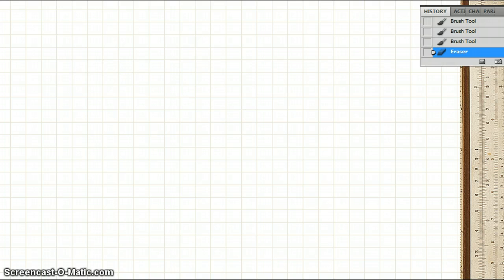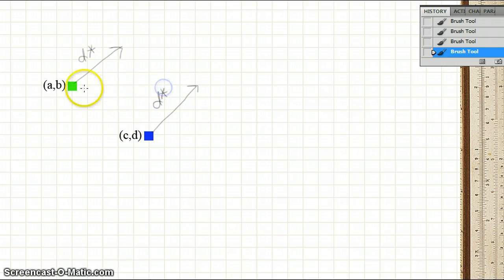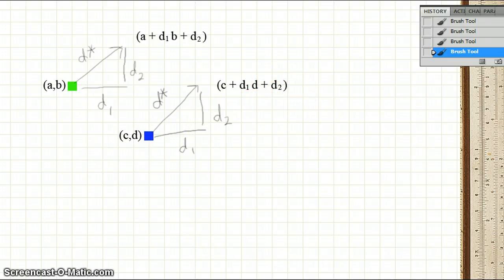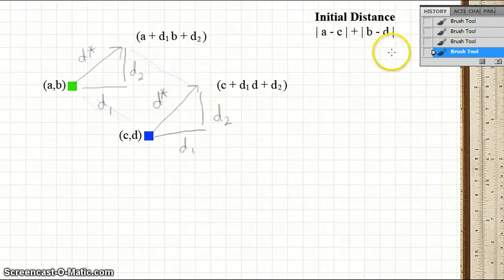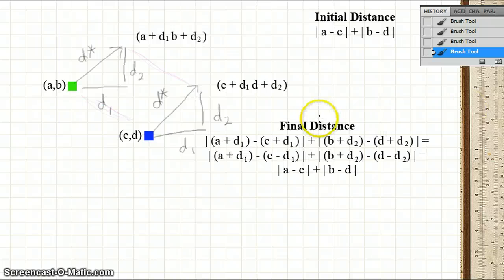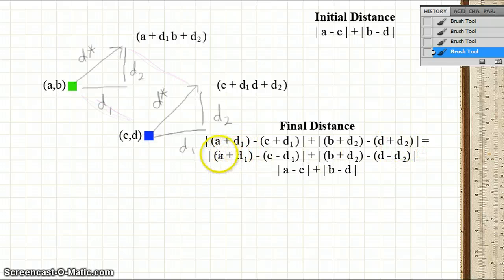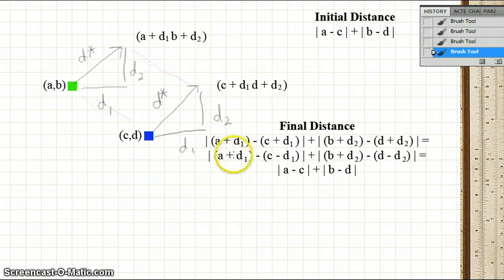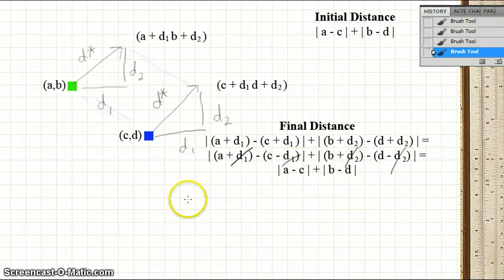FINAL - Etch-a-Sketh Translations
CSBSJU Elementary Education Course Math 180